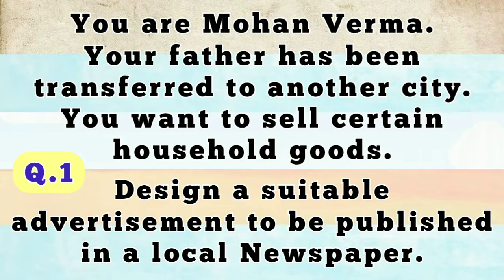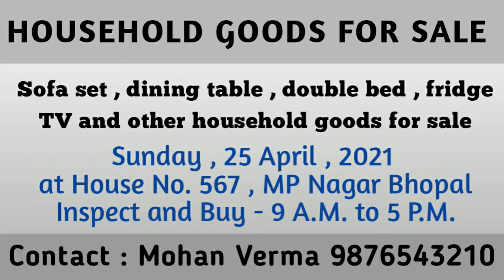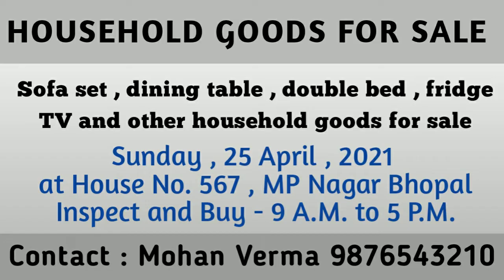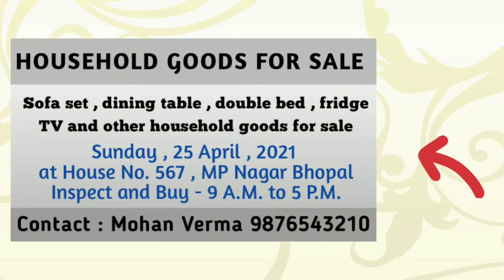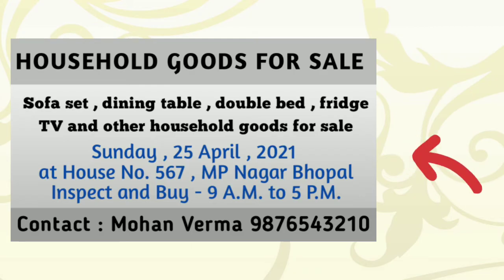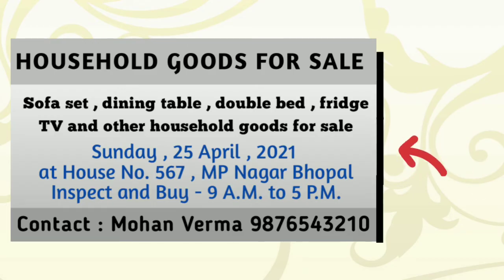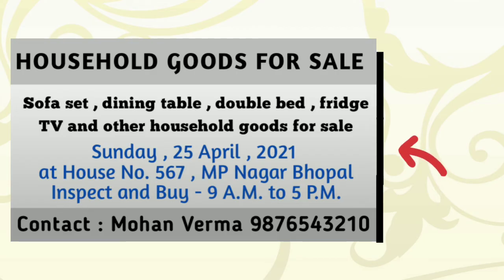Your father has been transferred to another city. You want to sell certain household goods.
Design a suitable advertisement to be published in a local Newspaper.

✅ In this video we will study about Chapter 1

✅ Helping Verb
Coming Soon

Speech writing
Speech
New Blue Print

English Study
For Class 9th , 10th , 11th , 12th

हमारा टेलीग्राम ग्रुप
English Study